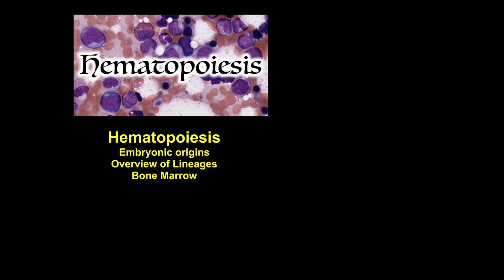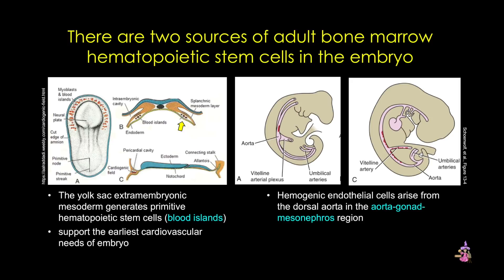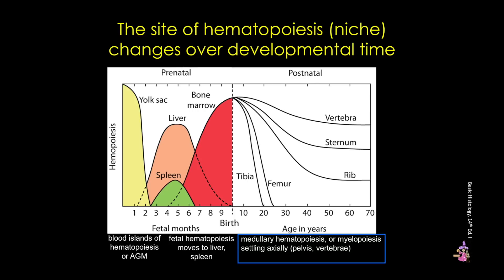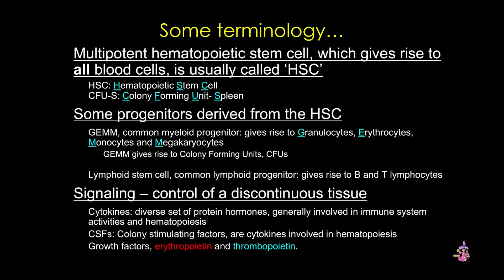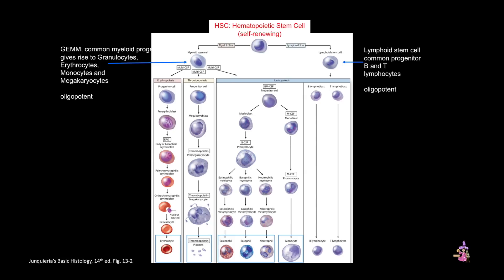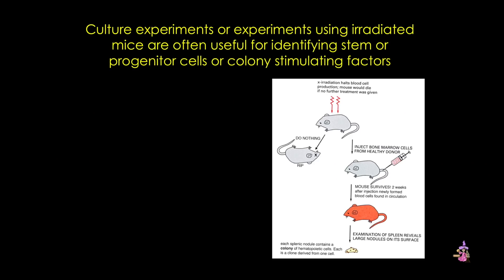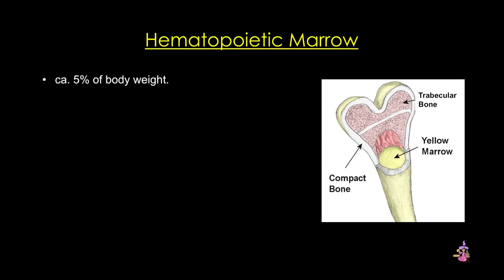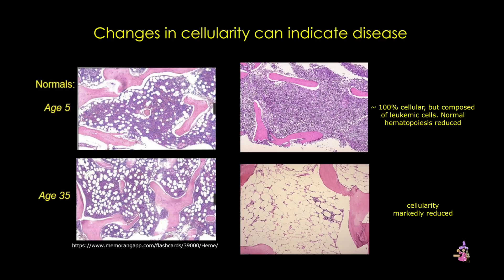Hematopoiesis: Origins, Lineages, and Bone Marrow [CC]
Today's tutorial covers the basics of hematopoiesis, with focus on embryonic origins, cell lineages, and bone marrow.

- Blood Specialization 0:35
- Blood Cell Destruction and Production 1:13
- Sources of Bone Marrow 1:45
- Hematopoetic Cell Niches 2:35
- Blood Cell Origins 4:04
- Terminology 5:38
- HSC Diagram 6:46
- Erythropoietin 8:56
- Thrombopoietin 9:46
- Study Questions 10:04
- Identifying Progenitors 10:38
- Colony Forming Units 11:39
- Study Questions II 12:14
- Bone Marrow 12:54